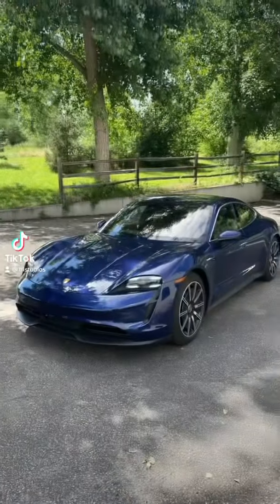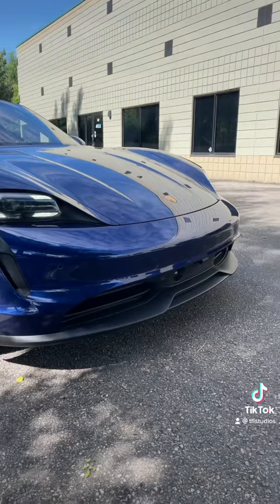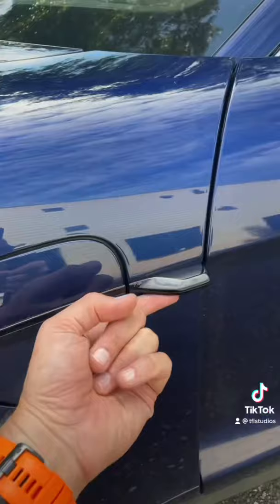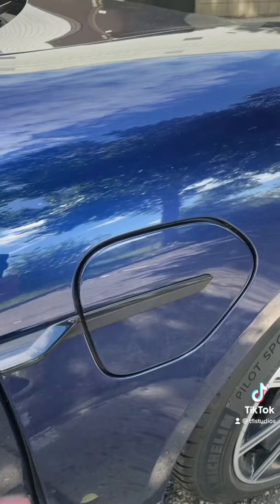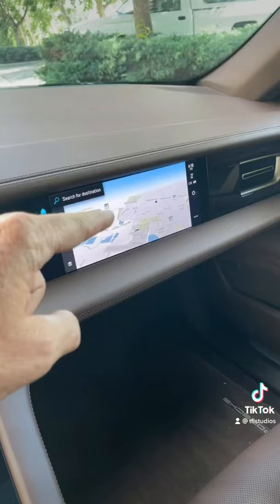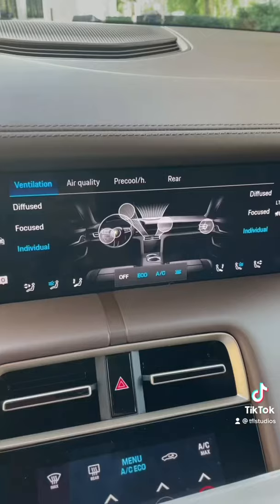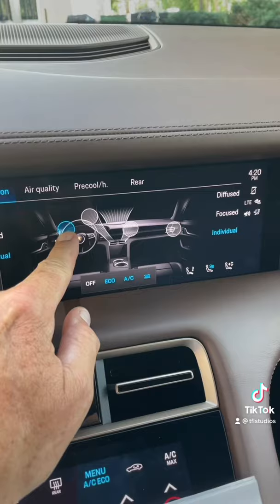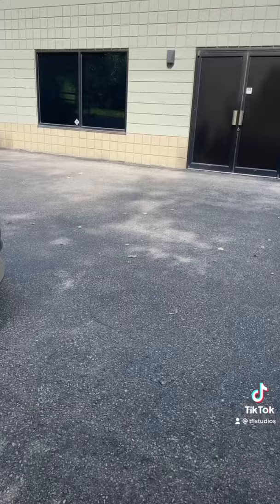Here are the Top 5 Things I Love About the New All Electric Porsche Taycan!